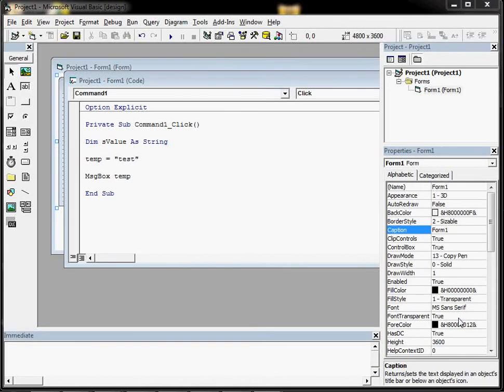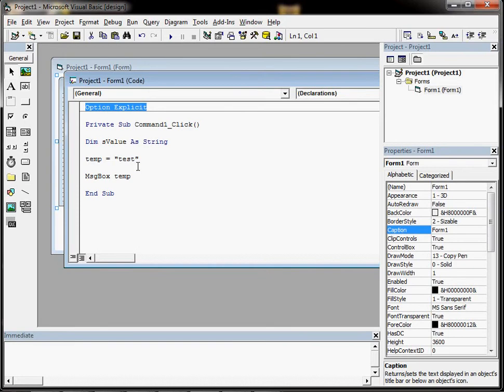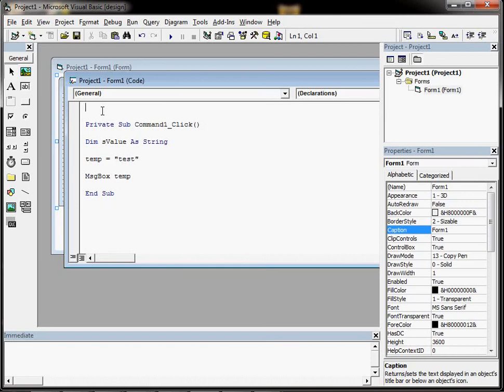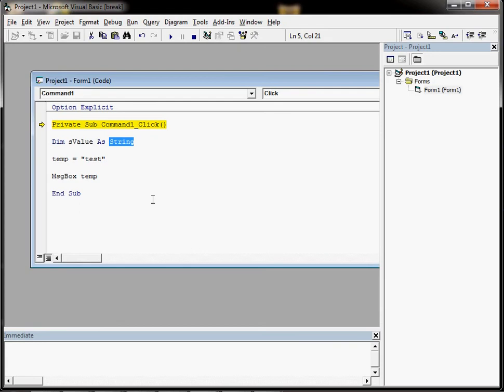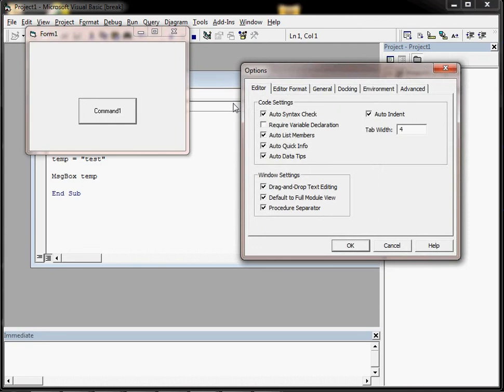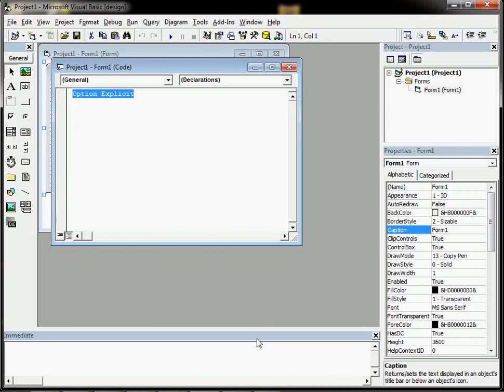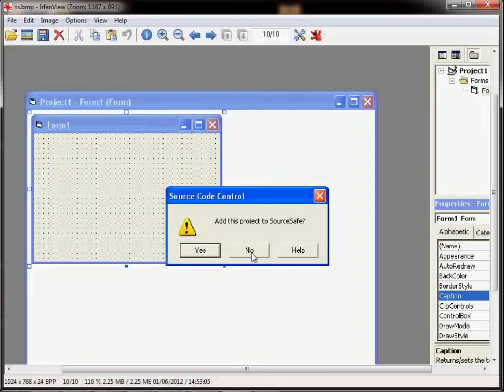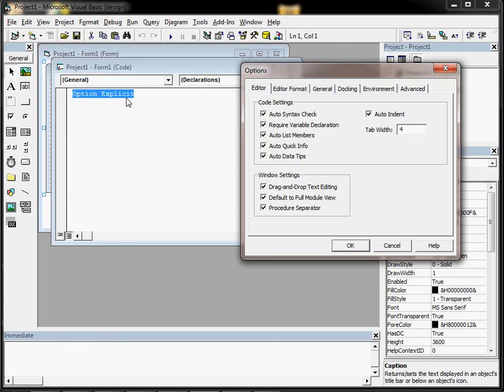VB6 Tutorial 004 - Useful VB6 settings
Explains the Option Explicit/Require Variable Declaration setting as well as mentioning Visual Source Safe